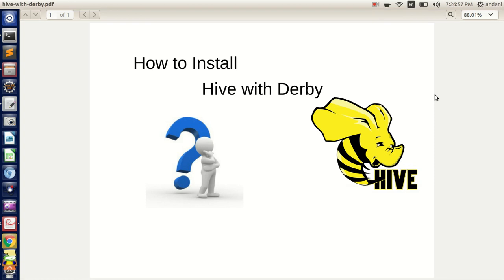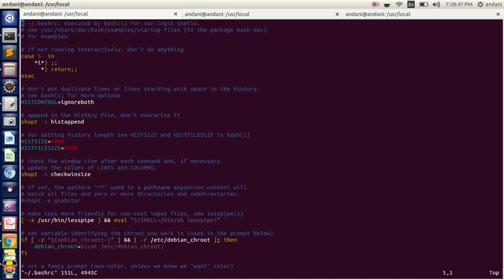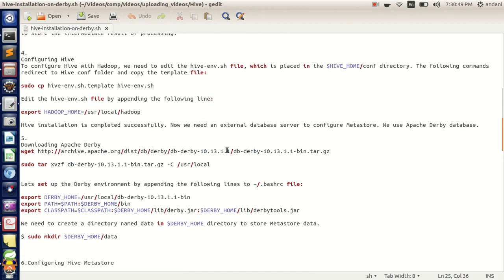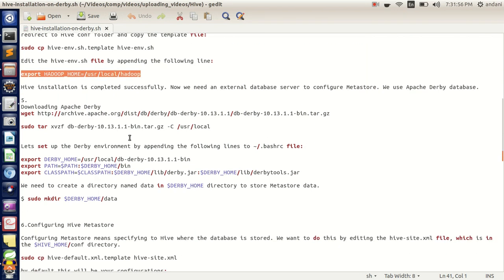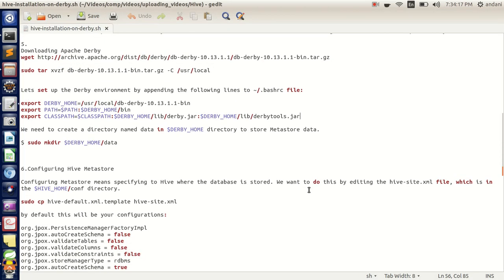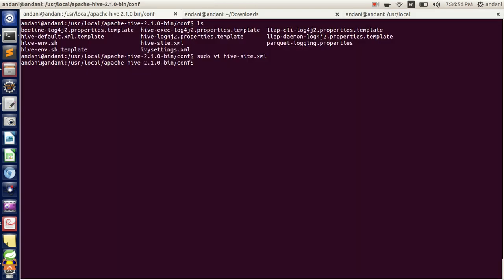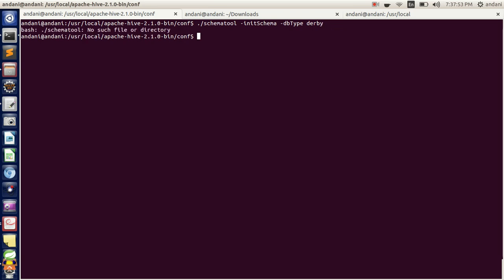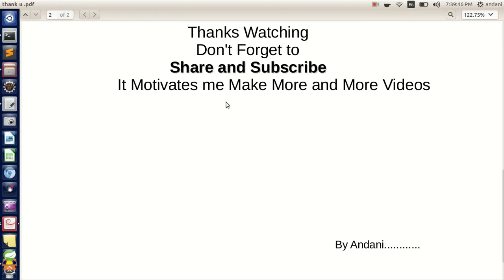how to install hive in ubuntu with derby database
hive installation.

The Apache Hive ™ data warehouse software facilitates reading, writing, and managing large datasets residing in distributed storage using SQL. Structure can be projected onto data already in storage. A command line tool and JDBC driver are provided to connect users to Hive.

In this video we will be installing hive with derby as database

for any queries and suggestion
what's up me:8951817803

we even provide:
1.Internship
2.tranning
3.Start-up-company website creation